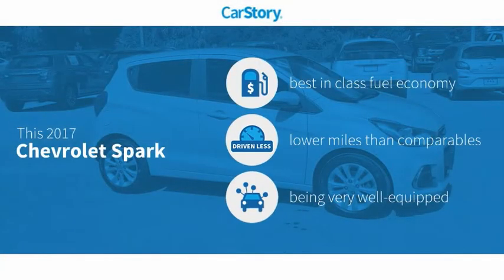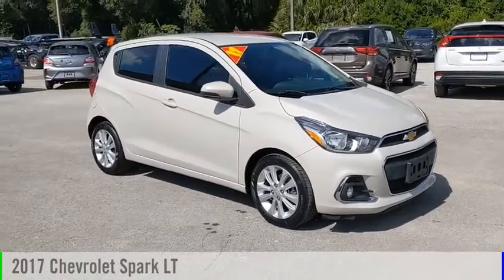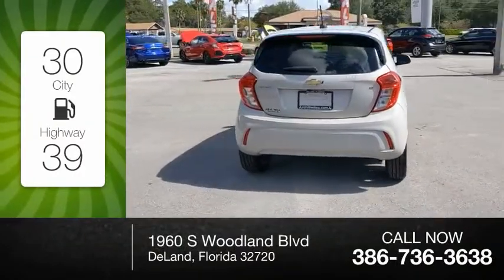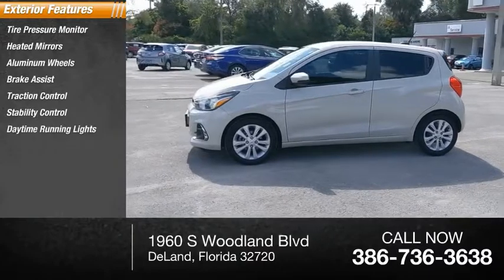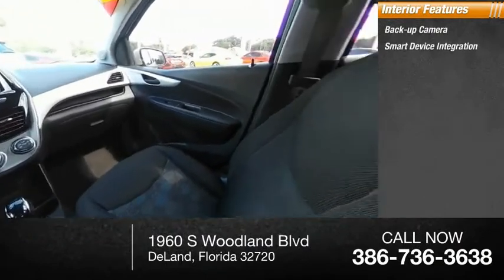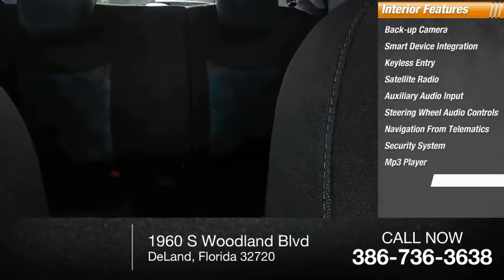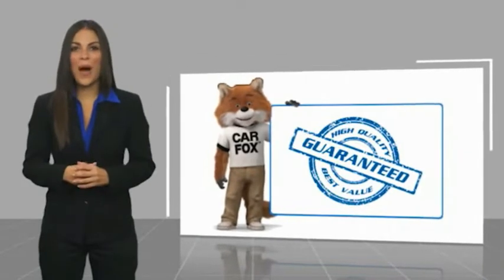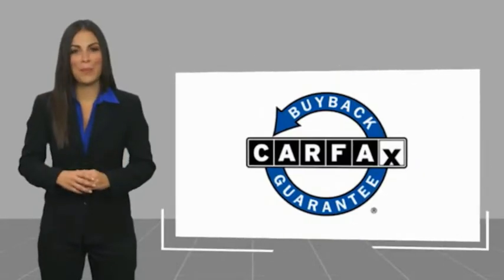2017 Chevrolet Spark HC750731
2017 Chevrolet Spark LT

NO PHOTOBOOTH HERE, ONLY REAL PICTURES. ** PRICE INCLUDES OUR COMPLIMENTARY Worry Free 6 MONTH/ 6,000 MILE WARRANTY and A FREE CARFAX vehicle History Report. This Vehicle PASSED OUR MULTI-POINT SAFETY INSPECTION, WE SMART PRICE OUR INVENTORY, OUR BEST PRICE IS UP FRONT- NO NEGOTIATIONS NECESSARY. PLUS, OUR SALES STAFF IS NON-COMMISSIONED. WHICH MEANS, NO PUSHY SALESMAN. IT'S A VERY FRIENDLY ATMOSPHERE. You deserve a No-Bully car buying Experience. Used Cars may not have Second set keys, floor mats, or owner's manual. We will be happy to obtain extra one's for you at our Dealer cost. Please review features and Options, dealer not responsible for 3rd party description errors. Odometer is 36428 miles below market average!2017 Chevrolet Spark 1LT Toasted Marshmallow Metallic CVT FWD 1.4L DOHC** TEXT RCHILL 736 TO 55678 FOR SPECIAL OFFER ON THIS VEHICLE.** NO PHOTOBOOTH HERE, ONLY REAL PICTURES. ** PRICE INCLUDES OUR COMPLIMENTARY Worry Free 6 MONTH/ 6,000 MILE WARRANTY and A FREE CARFAX vehicle History Report. This Vehicle PASSED OUR MULTI-POINT SAFETY INSPECTION, WE SMART PRICE OUR INVENTORY, OUR BEST PRICE IS UP FRONT- NO NEGOTIATIONS NECESSARY. PLUS, OUR SALES STAFF IS NON-COMMISSIONED. WHICH MEANS, NO PUSHY SALESMAN. ITS A VERY FRIENDLY ATMOSPHERE. You deserve a No-Bully car buying Experience. Used Cars may not have Second set keys, floor mats, or owner's manual. Vehicle options based on vehicle norms, may not have all equipment listed in description. We will be happy to obtain extra ones for you at our Dealer cost.